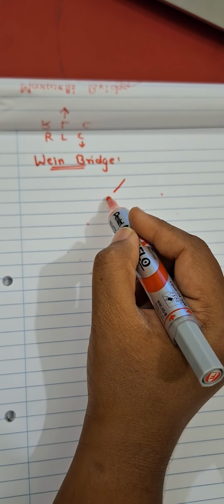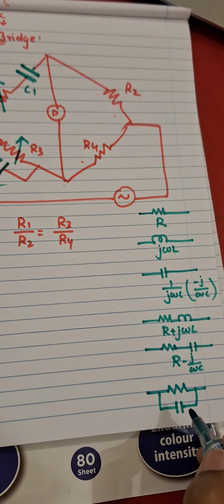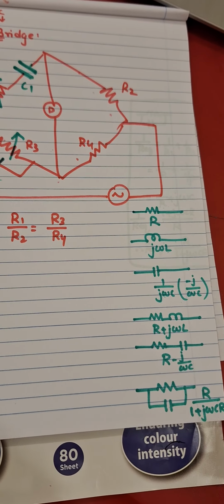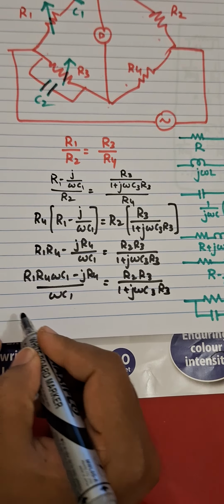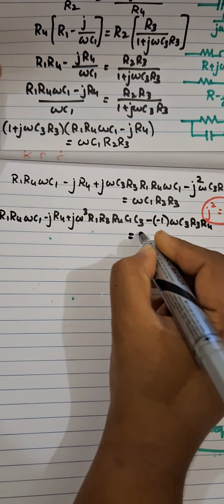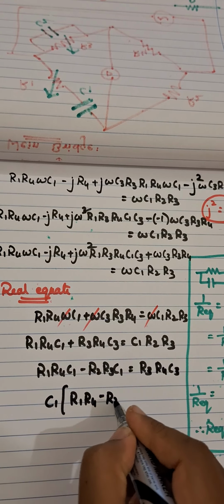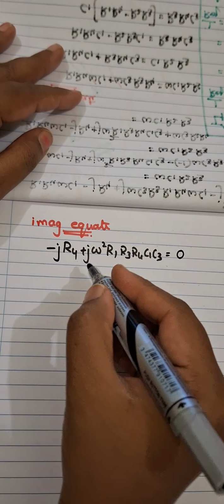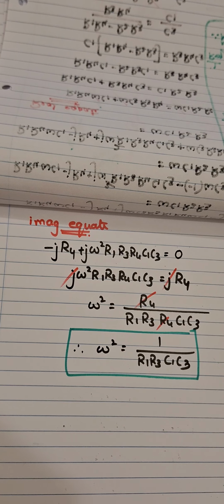Wein Bridge Method - Measurements